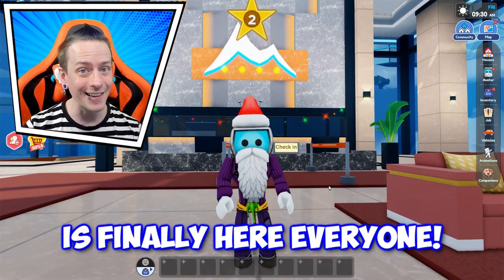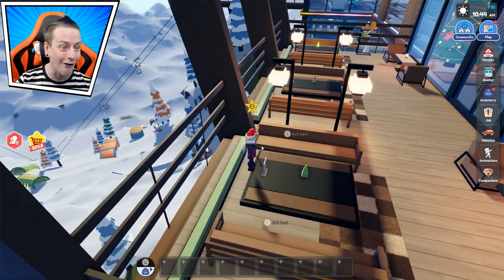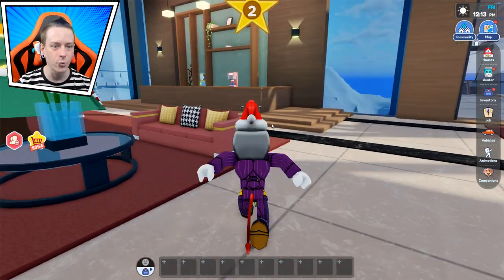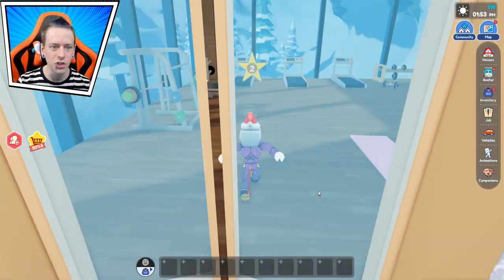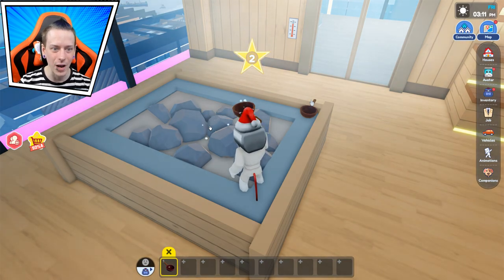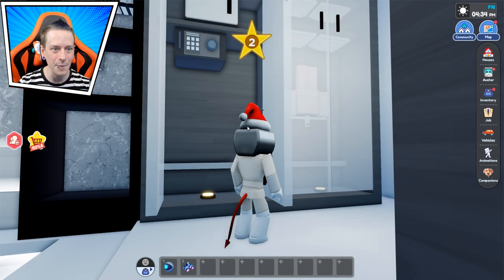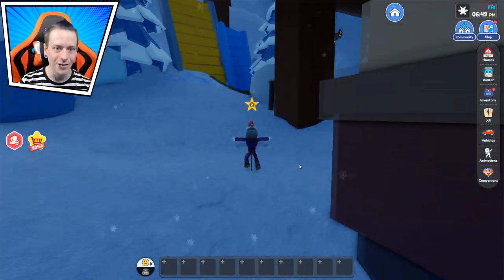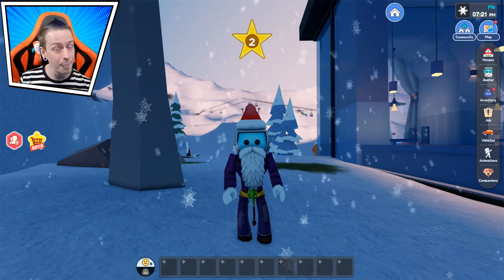Secret Upside Down Room In The New Mt. Crescent Resort In Roblox Livetopia RP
New livetopia update in this roblox game. Livetopia roblox is a role play game with a bunch of livetopia secrets and updates! What's secrets are the in the new livetopia house. I hope you enjoy my livetopia update 33 video!!

Livetopia❄️ Christmas!

══ UPDATE 34 ══
🏔️ Mt. Crescent Resort opened! Take the lift there and enjoy the mountain side rooms and suites, with many services!
🎁 More winter gifts for everyone! New outfits, recipes, and a snow plow truck!
🎄 New gifts in Holiday Pass! Enjoy the special Christmas tree, reindeer pet, and the flying sleigh!
🎅 Still want more gifts? Find Santa at Mt. Crescent!
🧐 More Livetopia secrets...

══ IT'S YOUR W🌎RLD ══
🎭 RP! Choose your own roles, outfits, and jobs to roleplay!
🏡 Own houses and vehicles in the city! Boating and flying!
🐱 Play with other people and unique pets!
🧐 Find secrets in the place!

══ L❤️VETOPIA ══
Thumbs-up 👍 and Favorite ⭐ if you enjoy the game. Follow 🔊 us to get timely updates!
👍 600k likes to unlock Go-Kart!